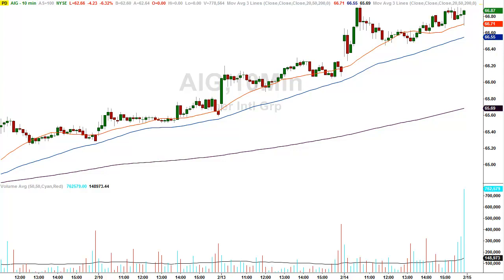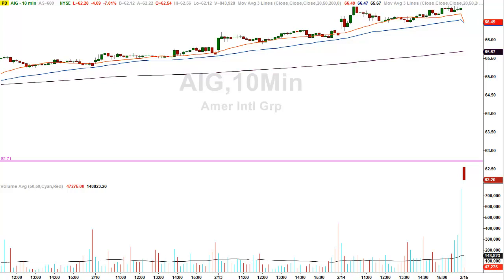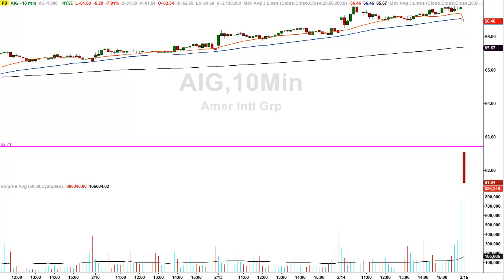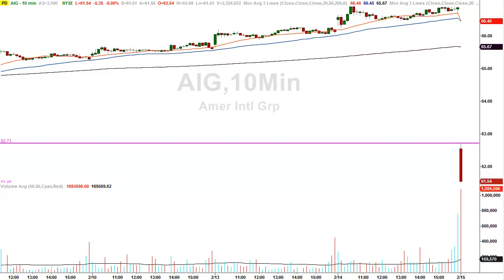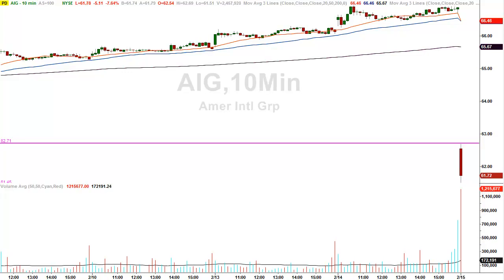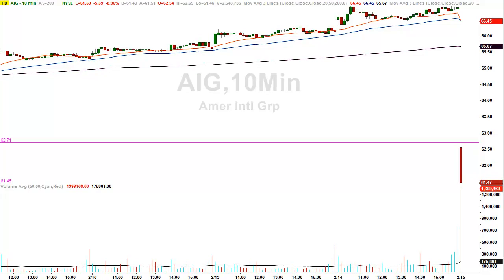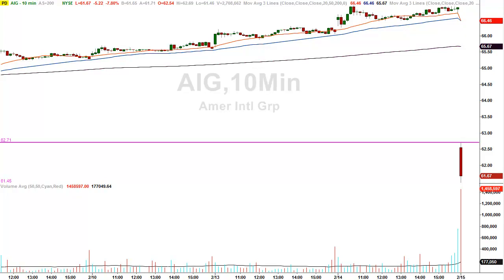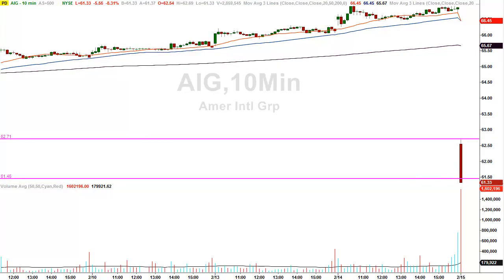LIVE: Morning Gap Trade - 2 minute drill